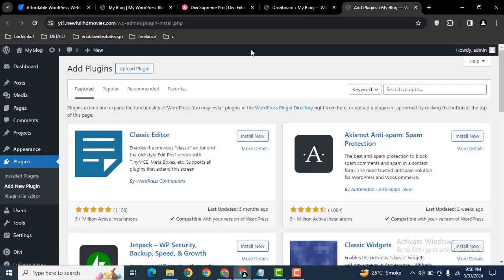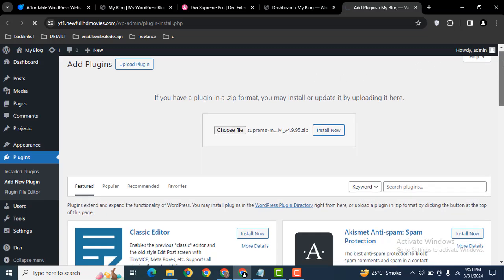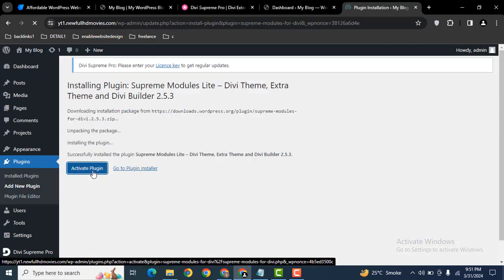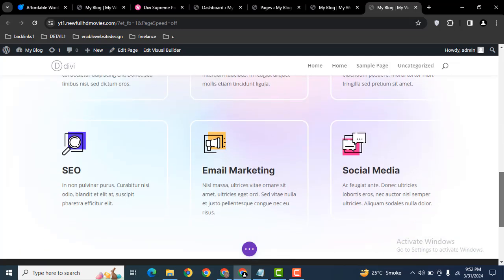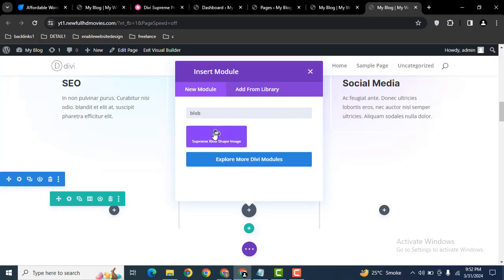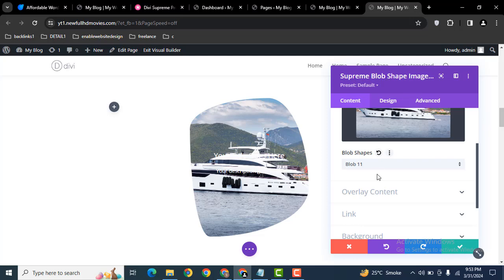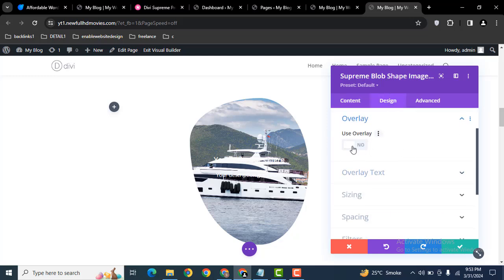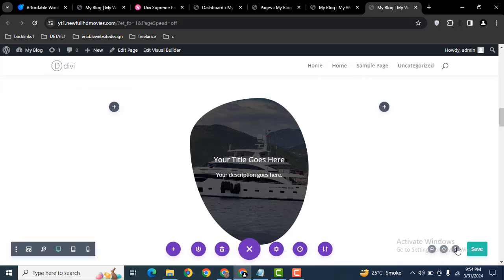How to add blob shape image in divi wordpress website only just in 5 minutes?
First of all, it's incredibly EASY and will give your images a modern, organic look! Learn how to add blob shape images in Divi WordPress website without any coding skills. This complete beginner's guide will show you how to create trendy liquid-like shapes and organic image containers that make your designs stand out with contemporary style.

This step-by-step tutorial will walk you through accessing Divi's shape separator and mask features, creating custom blob shapes using CSS, applying organic border radii to images, animating blob morphing effects, customizing color transitions, setting smooth hover animations, and making your blob shape images fully responsive for all devices.

If you're searching for Divi blob shape tutorial, how to create organic image shapes, liquid design elements, modern image containers, CSS blob effects, or responsive blob shapes, this comprehensive guide is perfect for you.